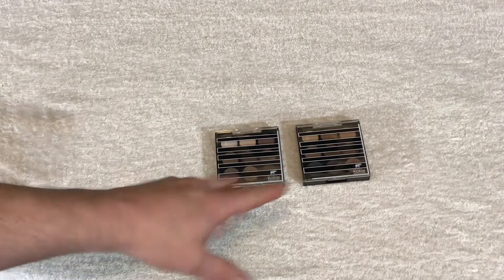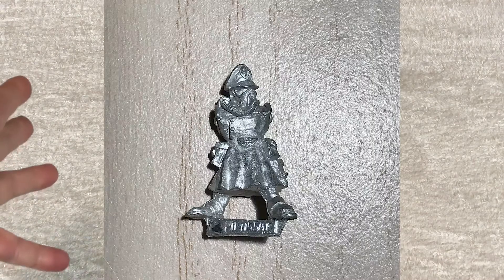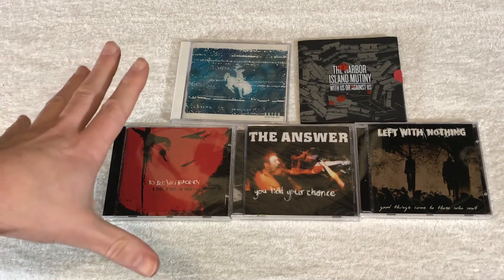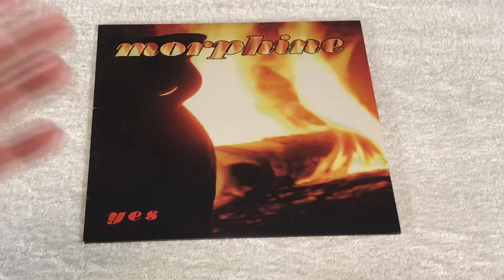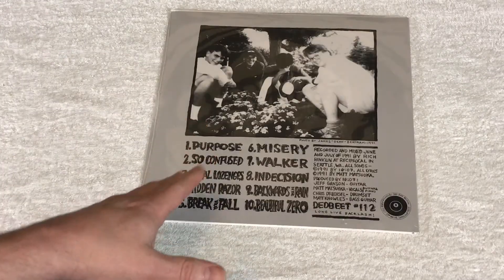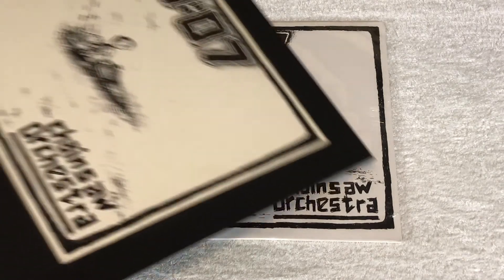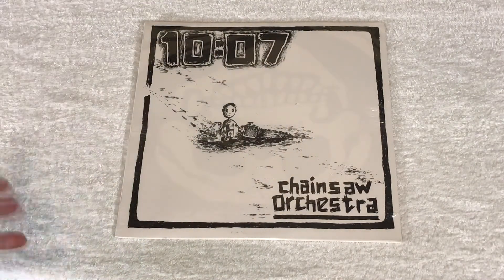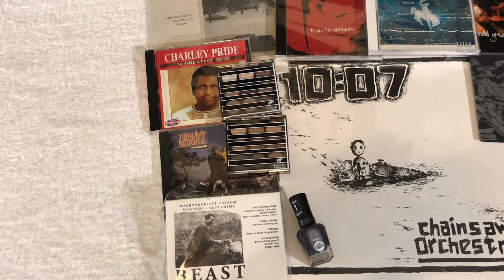TUESDAY TOTALS (DECEMBER 15, 2020) - What sold on EBAY & DISCOGS in the Last Week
Documenting my weekly online sales, mostly on eBay and Discogs, every Tuesday.

Back in business this week with a bunch of miniature sales, music, makeup and more.

And here’s some more 10:07:

You can check out the items I have for sale through eBay or Discogs here:

QUARTERBASH
23632 HWY 99, Suite F324